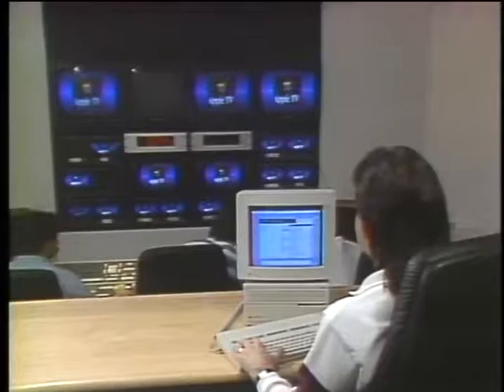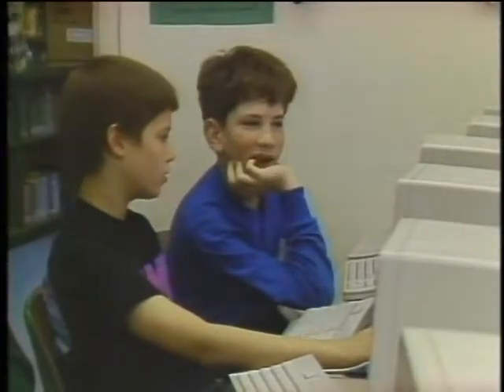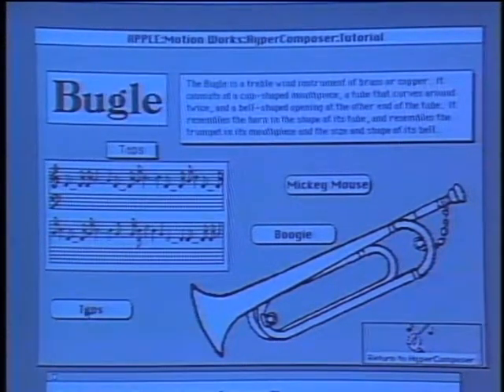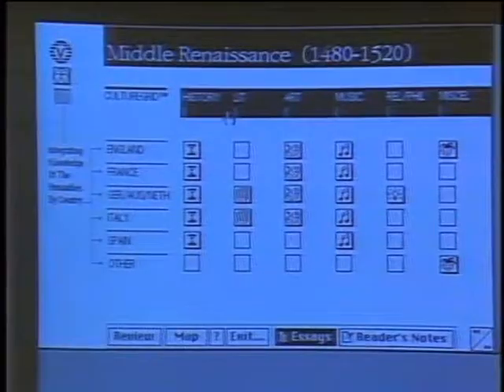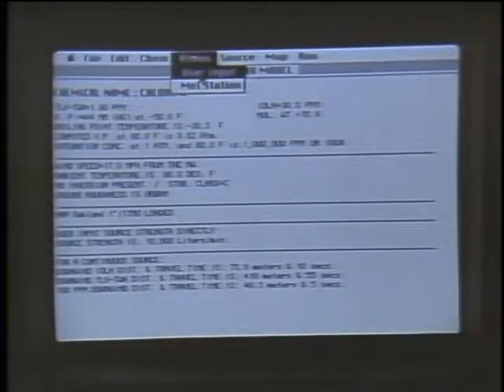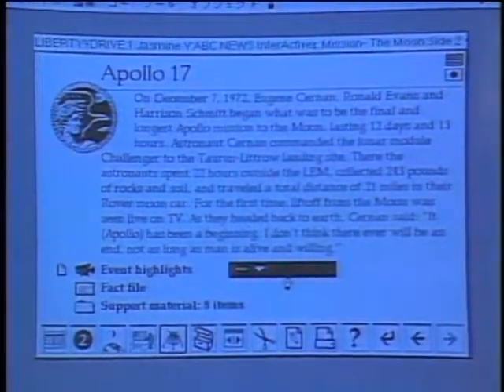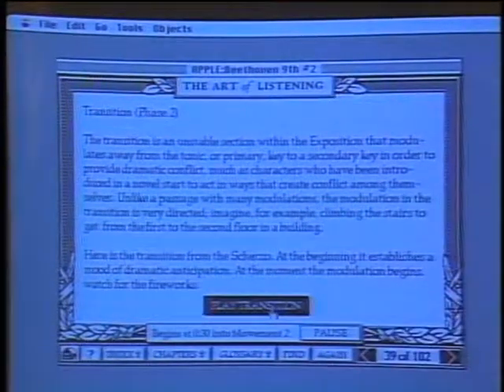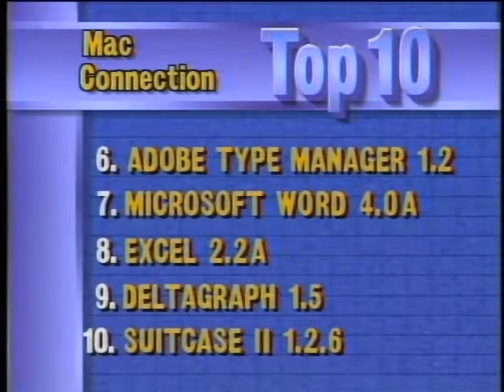Computer Chronicles S07E19 Hypercard Update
One of the precursors of hypertext and hyperlinks was Hypercard, originally introduced by Apple in 1987. This program looks at the status of Hypercard applications.

Guests: Apple Fellow and Hypercard creator Bill Atkinson

Products/Demos: Hypercomposer, Take One, Culture 1.0, Mission: The Moon, SuperCard, and CAMEO

Title card:
Program: THE COMPUTER CHRONICLES
Title: HYPERCARD UPDATE
Pgm Num: 719 U
Date: 8/01/90 (Wednesday, August 1, 1990)

Proddate: N/A